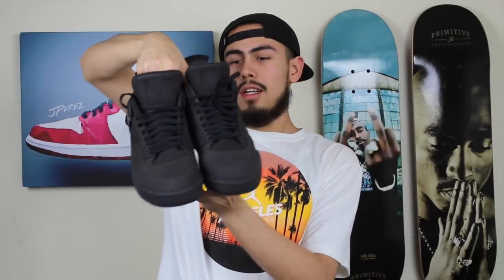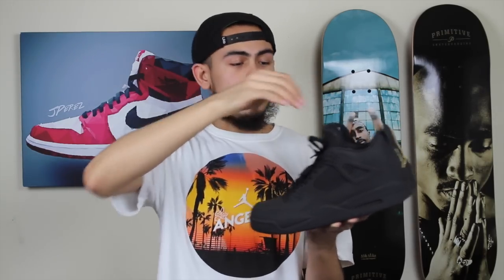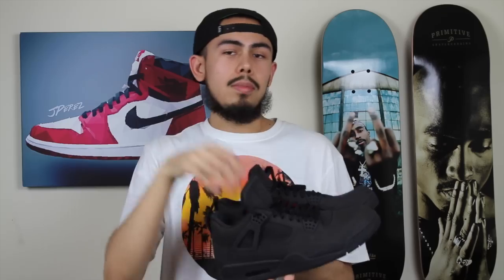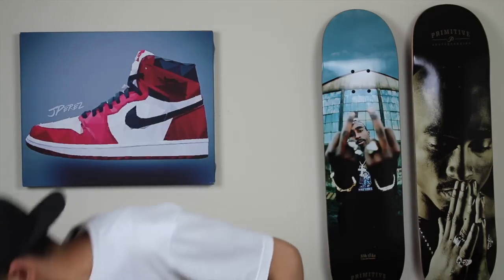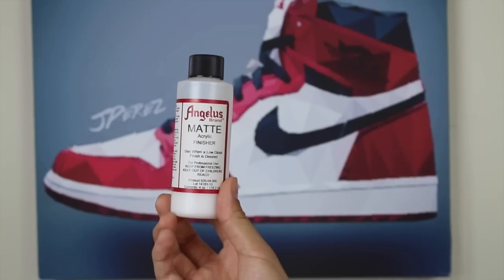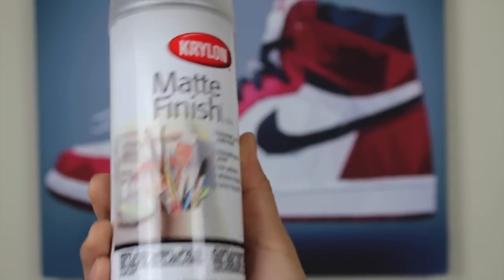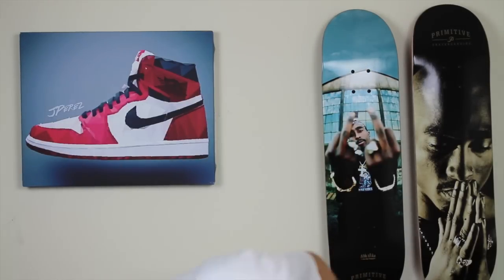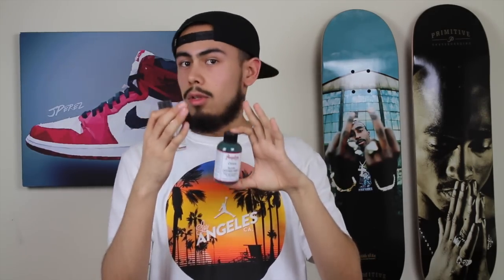Matte Custom Effect Pt 2! (MAJOR KEY)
How To Matte Black Custom Video!